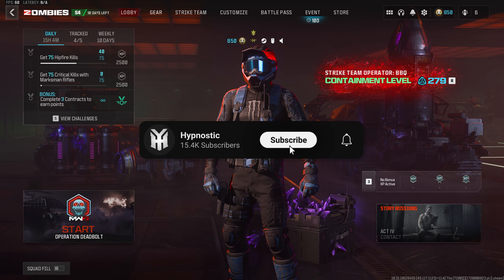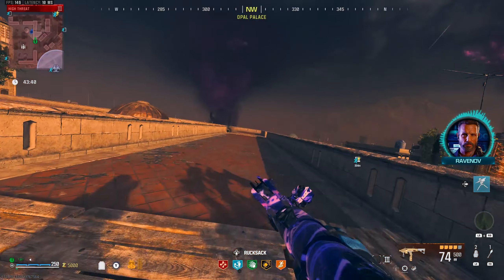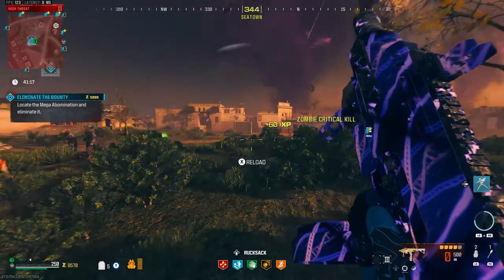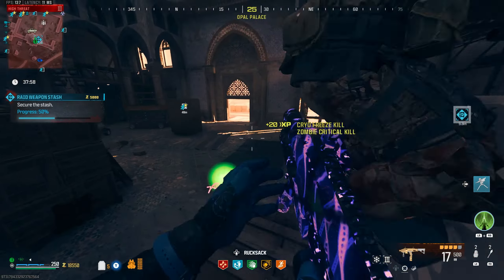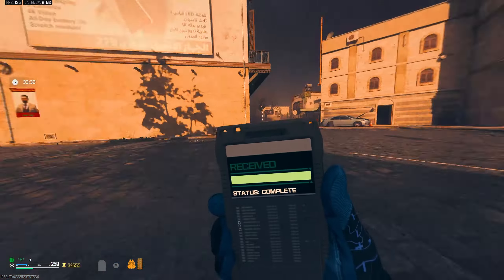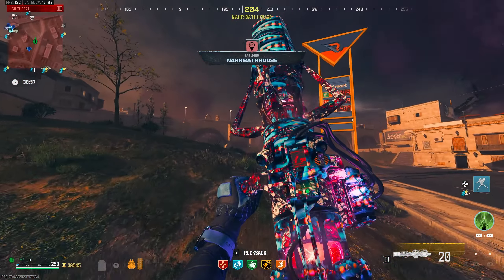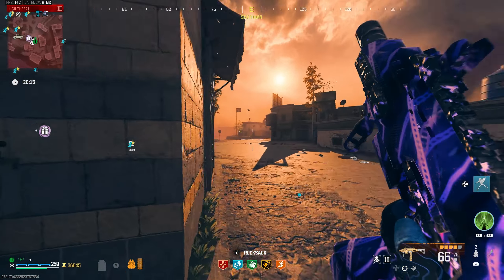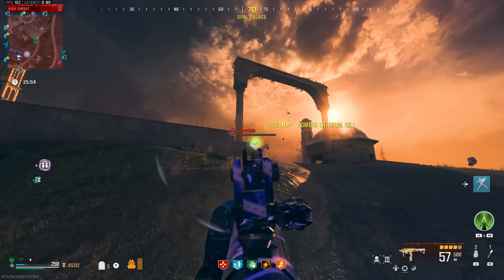MW3 Zombies - This OVERPOWERED Gun MELTS Everything! ( Completely BROKEN )